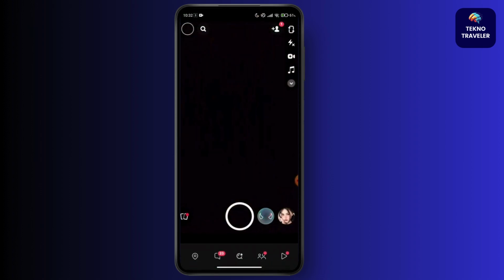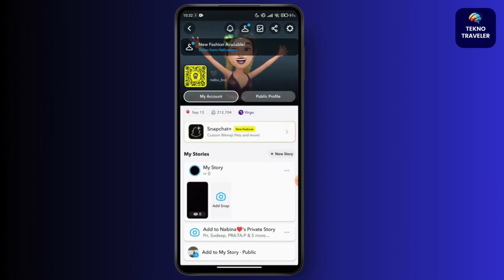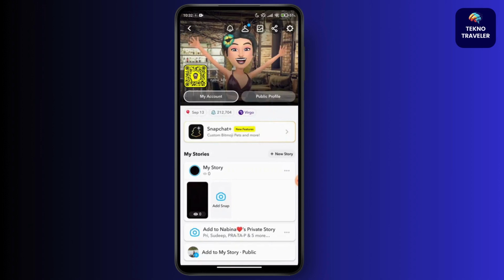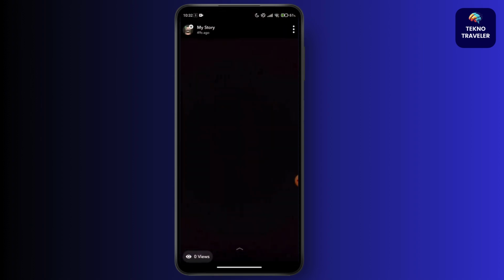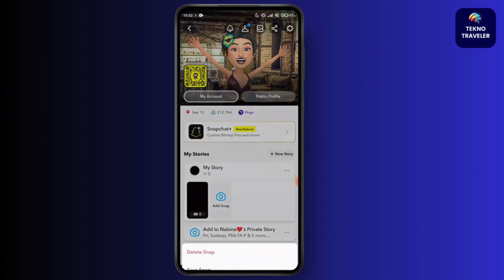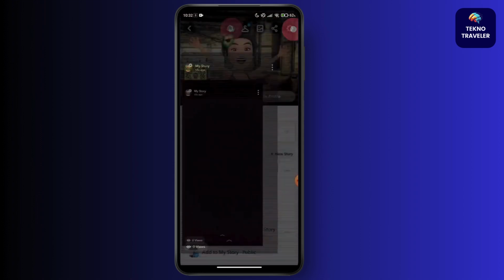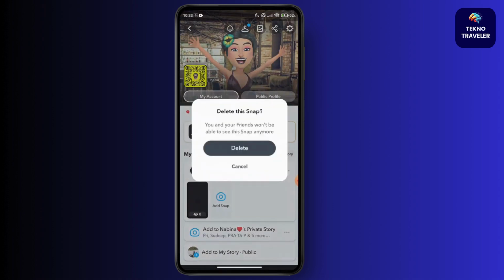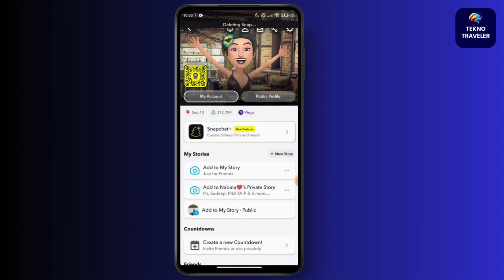How to Delete Snapchat Story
Description:

Learn how to delete your Snapchat story with ease! In this video, we’ll show you step-by-step how to remove your Snapchat story in both English and Hindi (Kaise Hataye), so you can control what your friends see.

Steps Covered:
Open Snapchat App

Start by launching the Snapchat app on your device.

Learn how to navigate to your profile where your stories are stored.
Find the Story You Want to Delete

We’ll show you how to locate the story you want to remove.
Delete the Story

Step-by-step instructions to delete the Snapchat story you no longer want visible.
Confirm Deletion

Make sure your story has been deleted successfully.
Additional Tips:
Re-uploading Stories: What to do if you want to post your story again.
Privacy Settings: Learn how to control who sees your stories in the future.
Snapchat Troubleshooting: Common issues and how to resolve them.
delete Snapchat story, Snapchat kaise hataye, how to remove Snapchat story, Snapchat story delete tutorial, Snapchat guide.